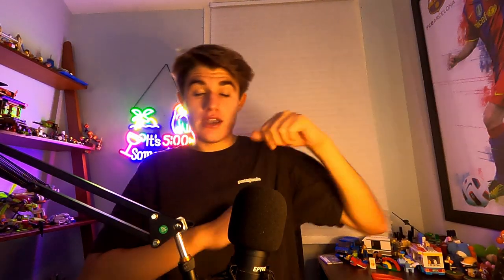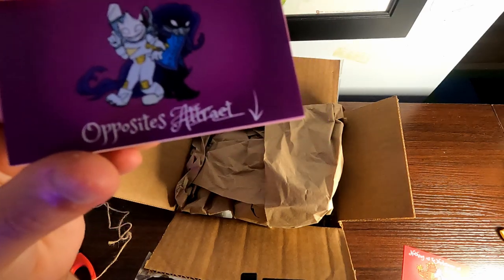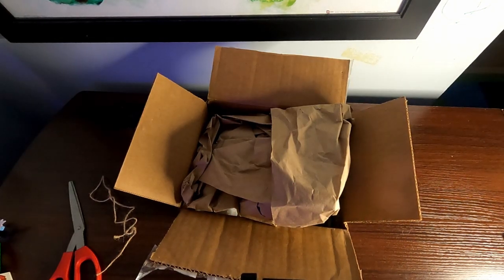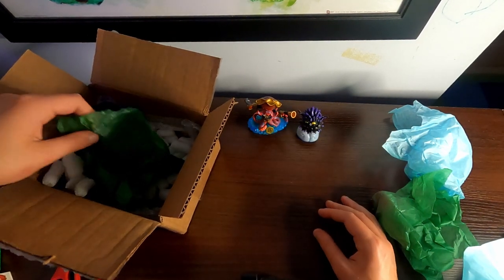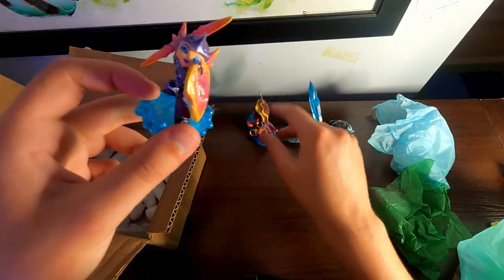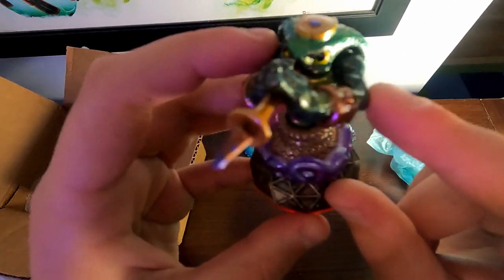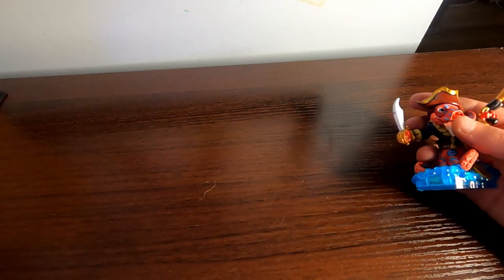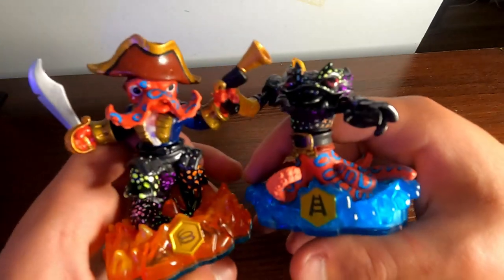Unboxing Skylanders Customs!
Huge thanks to Rainstorm Riddles for making this all possible. Everyone go and buy some customs from her right now!

See you guys on Thursday for a new Skylanders video (which is not an unboxing!)